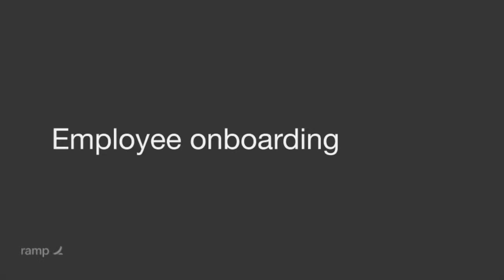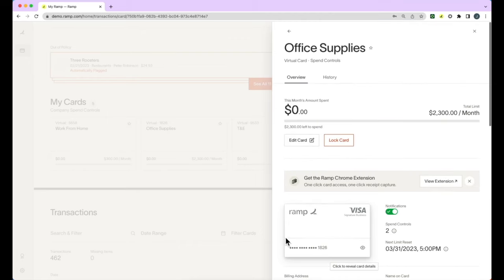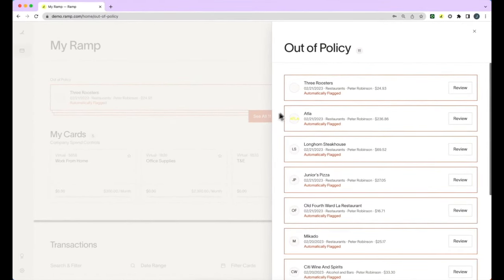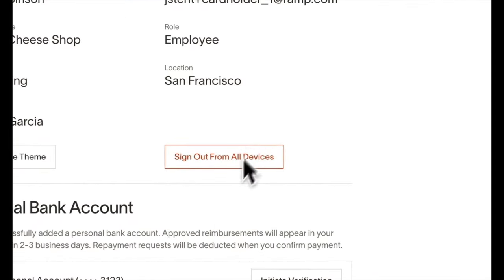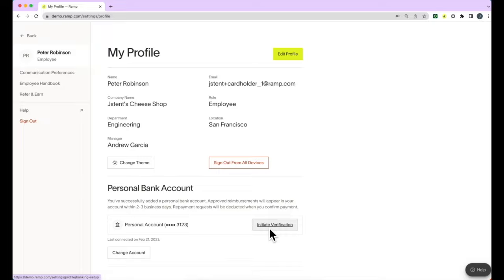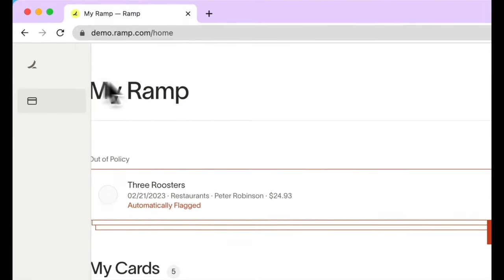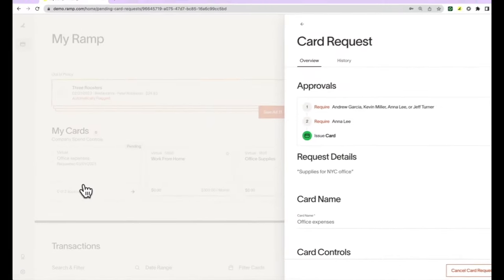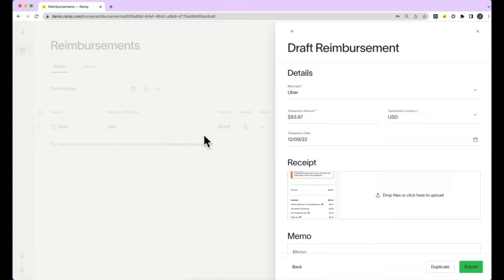Employee Onboarding + Overview